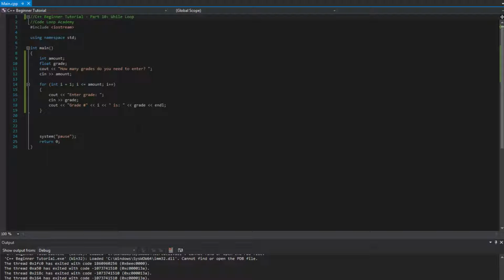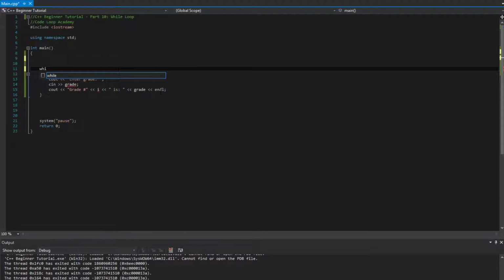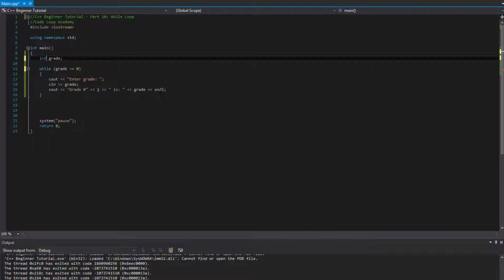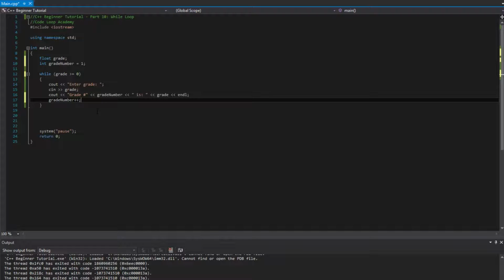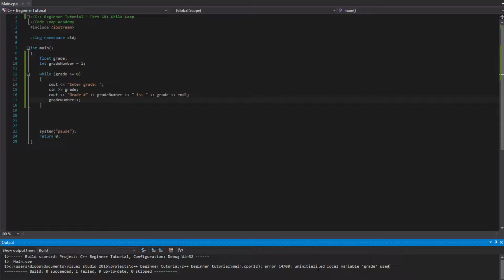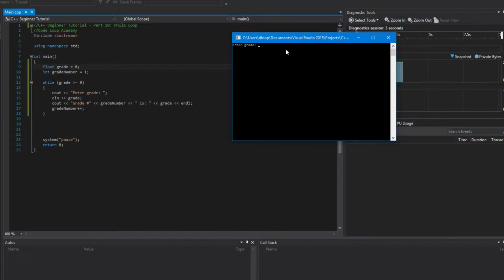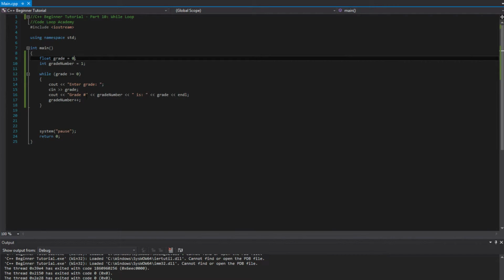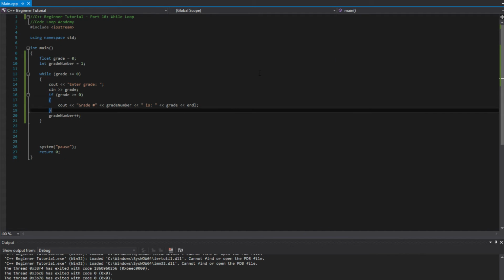C++ For Beginners - Part 10: While Loops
In today's tutorial we will be covering while loops and how they work.